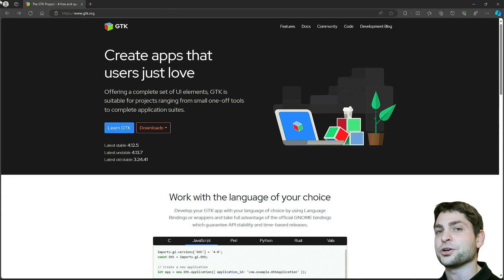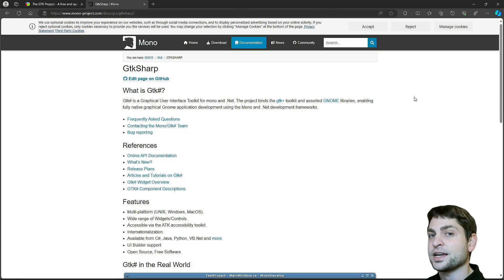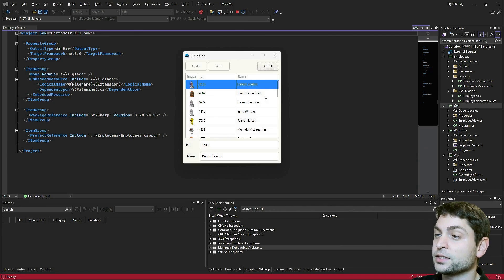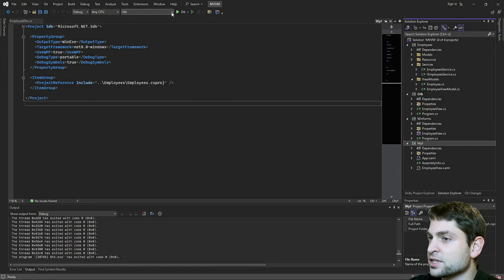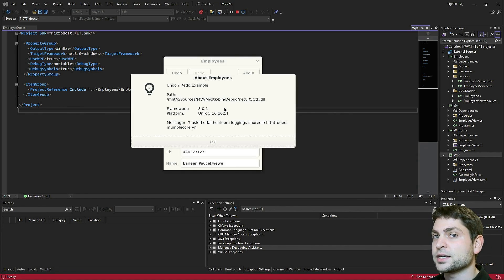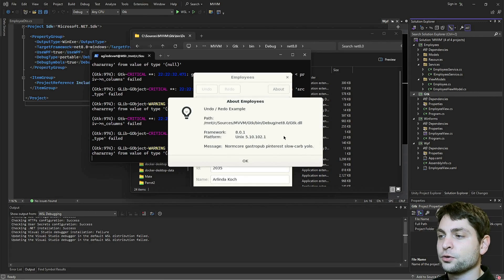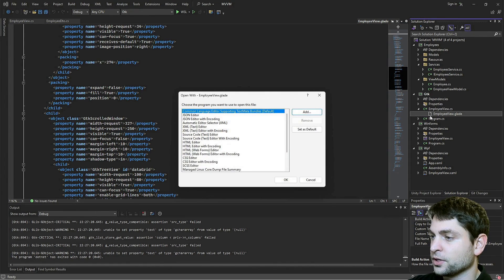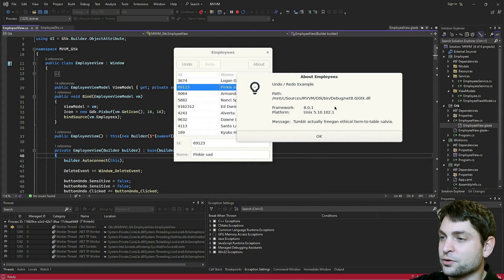Unlock Cross-Platform UI with GTK on WSL (2024)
Design cross-platform GTK applications using C# and .NET.

00:00 Introduction
01:51 Add GTK to VS project
02:36 Run GTK app in VS
04:32 Run GTK app in WSL
07:22 Debug GTK app in WSL
07:47 Edit GTK Glade files
08:25 Add Glade to VS